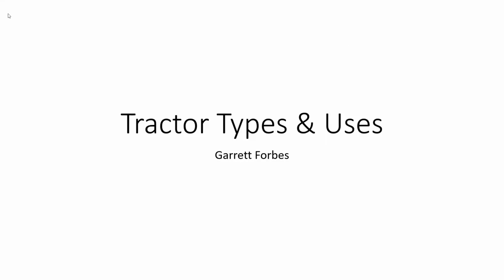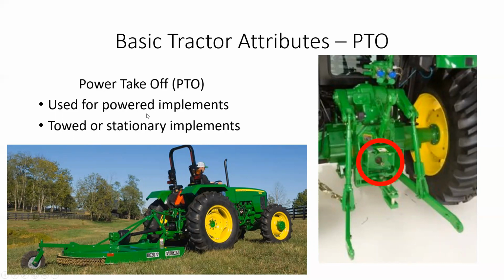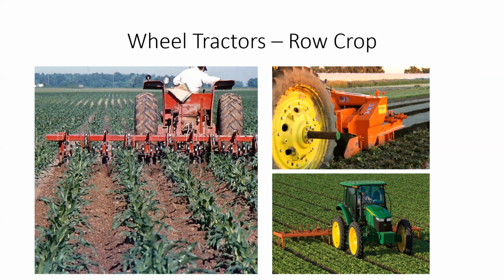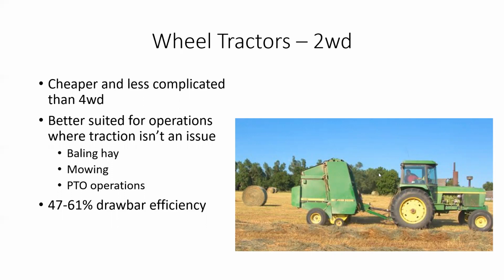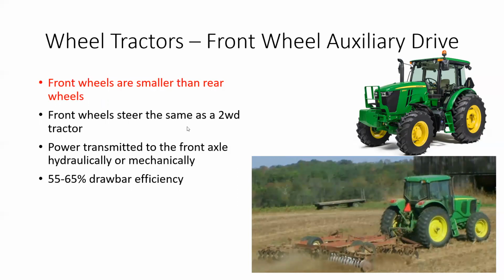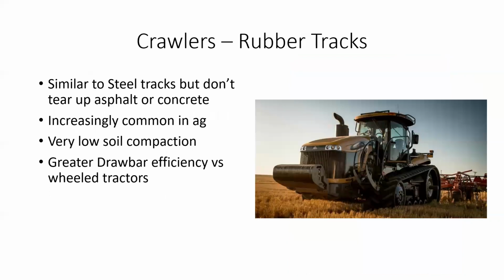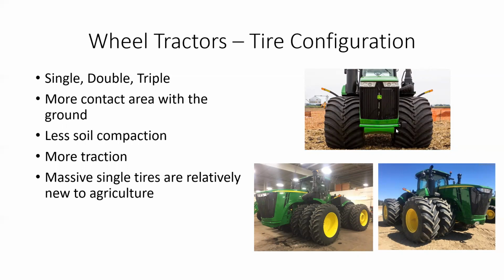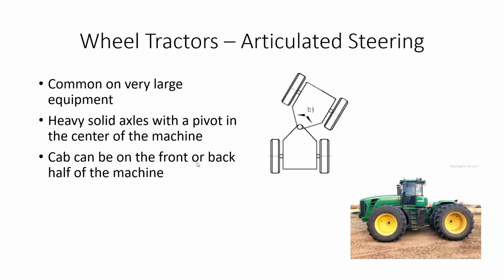Lecture 1 tractor types & uses